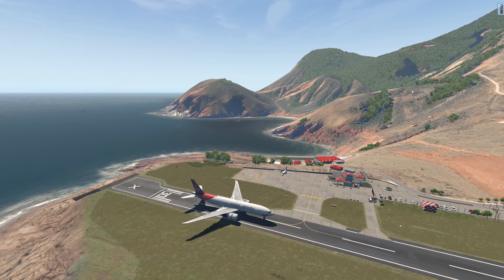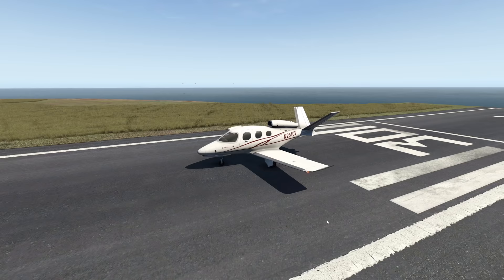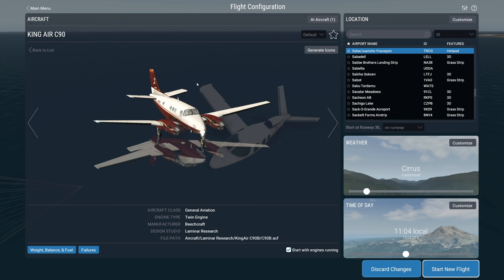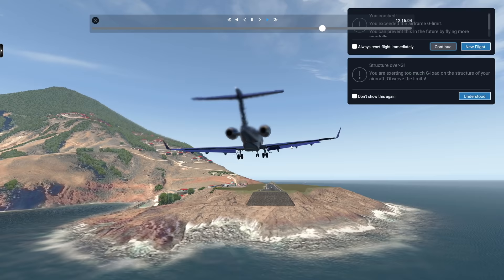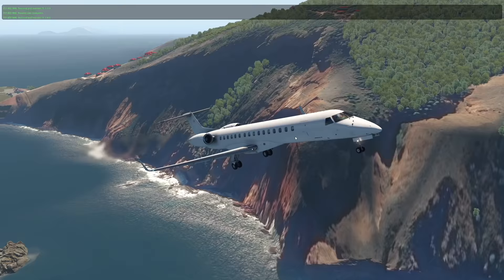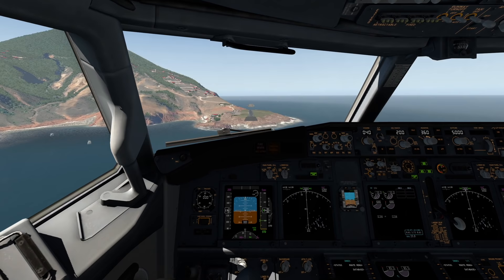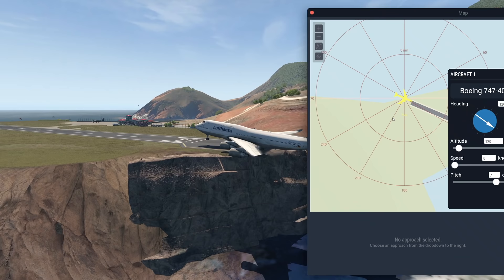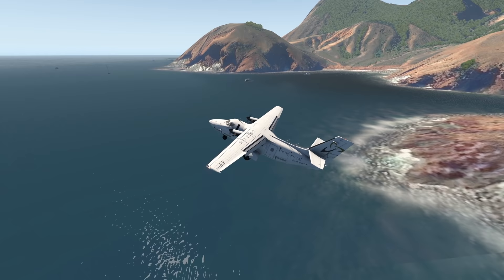Biggest Planes VS Shortest Runway - Saba Juancho E Yrausquin Airport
Today's Video: Biggest Planes VS Shortest Runway - Saba Juancho E Yrausquin Airport

Emil Trane
Patrick Fox
FalasiGamer
Alexander pace
Brady Brooks
OK
T Bone
C4 Shadow
CannedPig TV
pevetti
Tushar Agarwal
Cebu 516
Swiss001FanBoy
F. E kohlbrenner
TheBest RBLX
Stuntpilot22
Tim Kluttig
Ethan Glucroft
weebletter weed
Manuel Salmun

PC:
15" MacBookPro Touchbar (highest specs) for editing.

©Swiss001 2019